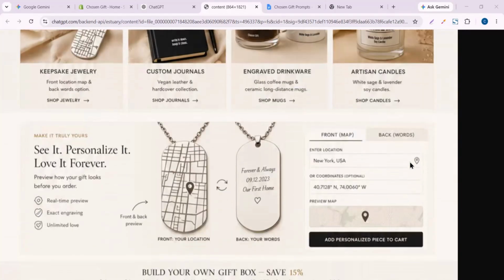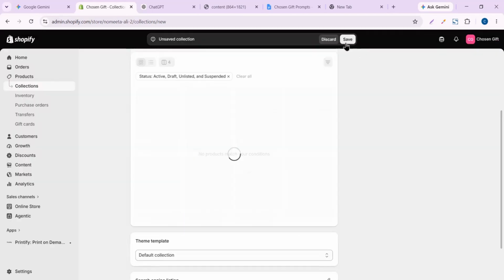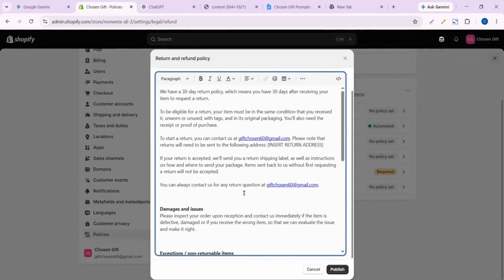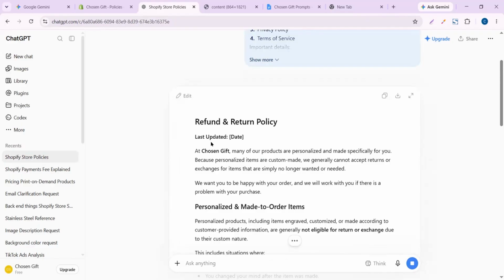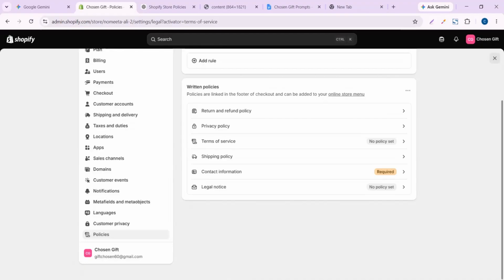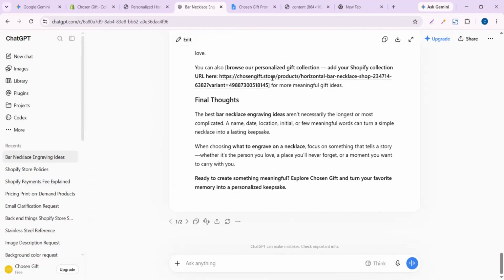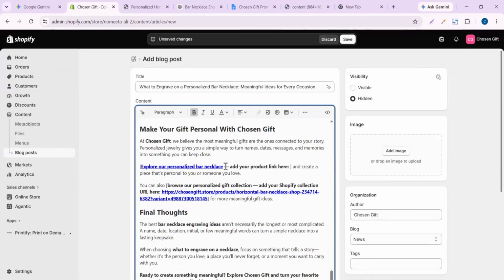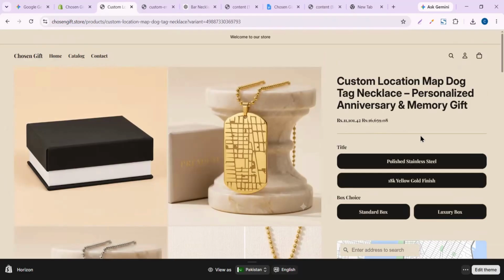Shopify Store Backend Setup Collections, Policies & SEO Blog Day | 9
Welcome to **Day 9 of the Shopify Store Creation Challenge!** 🚀

We’re getting closer to launching our **Chosen Gift Shopify store**. Before we start designing the homepage, we need to finish some important backend work.

In this video, we’re setting up our **Shopify product collections, store policies, and SEO blog strategy** for our personalized gift store.

• Create Shopify product collections
• Organize Jewelry, Mugs, Journals & Candles
• Create Shopify store policies with AI
• Create an SEO-friendly blog post with AI
• Add product links inside blog posts
• Create blog images using AI and our actual product images
• Prepare our backend before designing the Shopify homepage

### 📄 AI PROMPT — SHOPIFY STORE POLICIES

Create clear, professional, and customer-friendly Shopify store policies for **Chosen Gift**, a US-based online store selling personalized and custom-made gifts such as engraved jewelry, mugs, journals, and candles.

Create these policies separately:

1. Refund & Return Policy
2. Shipping Policy

Important details:

* Many products are personalized and made to order.
* Clearly explain that personalized items generally cannot be returned because they are made specifically for the customer.
* Explain what happens if an item arrives damaged, defective, incorrect, or has an engraving/customization mistake.
* Explain shipping times clearly and separately from processing time.
* Keep the language simple, professional, and easy for US customers to understand.
* Do not make claims that may not be legally required.
* Do not invent business information, addresses, phone numbers, or guarantees.
* Use placeholders where information is missing, such as [Business Address] and [Support Email].
* Make the policies suitable for a Shopify store and easy to copy and paste into Shopify.
* Keep the tone trustworthy, warm, and professional.

Before finalizing, clearly label each policy with its own heading.

### ✍️ AI PROMPT — SEO BLOG POST

Write an SEO-friendly blog post for my brand **Chosen Gift**, a US-based store selling personalized gifts such as engraved jewelry, mugs, journals, and candles.

**Blog topic:** [PASTE YOUR BLOG TOPIC HERE]

**Main keyword:** [ADD MAIN KEYWORD]

Write a helpful, natural, and engaging article for people looking for personalized gifts.

Please include:

* An SEO-friendly title
* A compelling introduction
* Clear H2 and H3 headings
* Useful and practical information
* The main keyword naturally throughout the article
* Related keywords where appropriate
* A short conclusion
* A call to action

Most importantly, naturally include 2–3 places where I can add internal product links.

For example:

* "Explore our personalized bar necklace collection"
* "View our custom location map necklace"
* "Browse our personalized gift collection"

Clearly mark these link opportunities with **[PRODUCT LINK]** so I can easily add my Shopify product or collection URLs.

Keep the writing simple, natural, and easy to read. Do not keyword-stuff or make the article sound AI-generated.

### 🔜 WHAT'S NEXT?

Before we start building the homepage, we still need to do two important things:

**1. Change our store currency**
**2. Set our product prices**

We’ll take care of these first, and then we can finally start building our **Shopify homepage**.